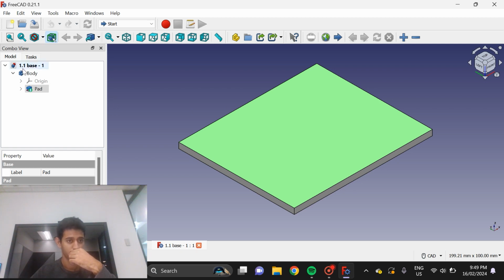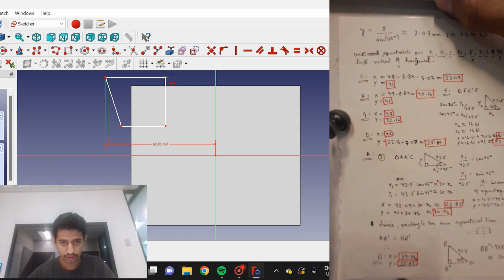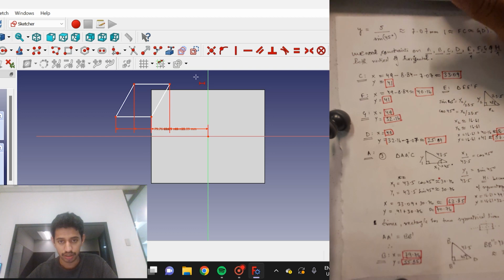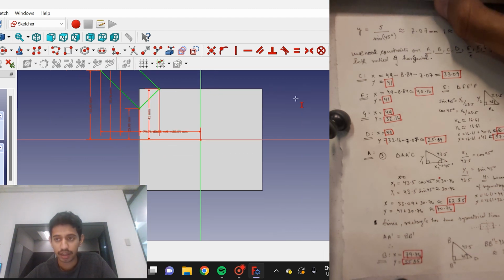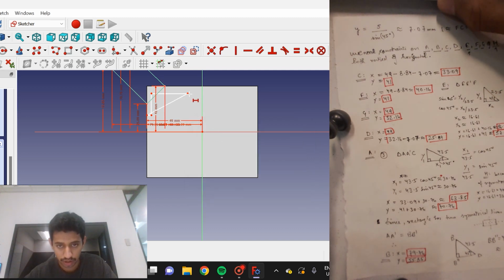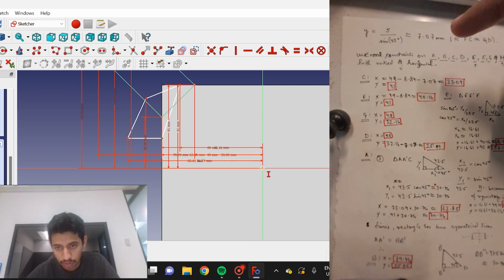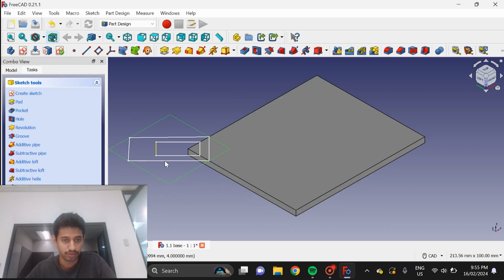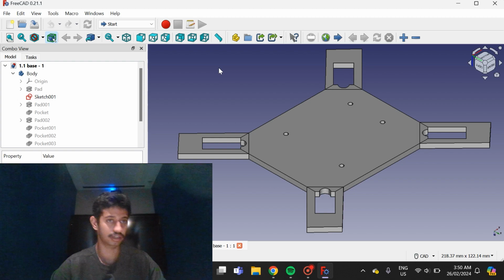1.1 Base (part 3)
In this video, we finally finish the base of the quadruped. We will start work on the humerus from the next video onwards.

In case you wish to watch the introduction to the channel to gather more context, visit :